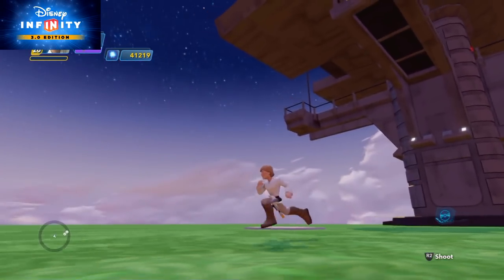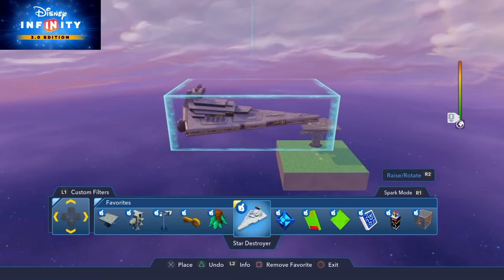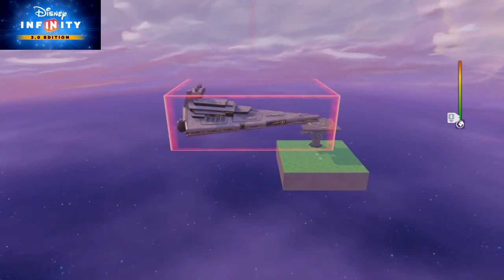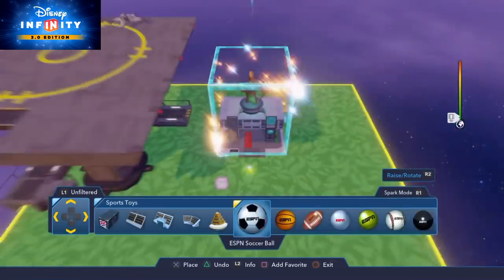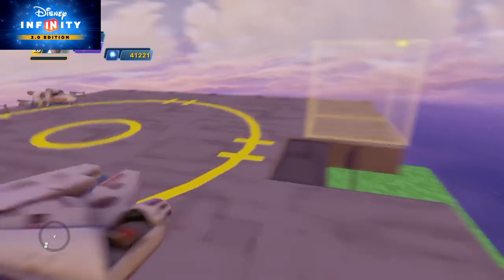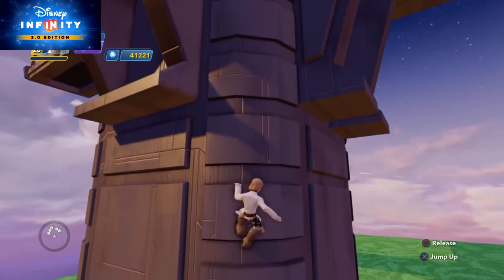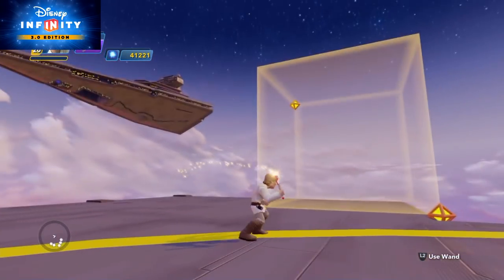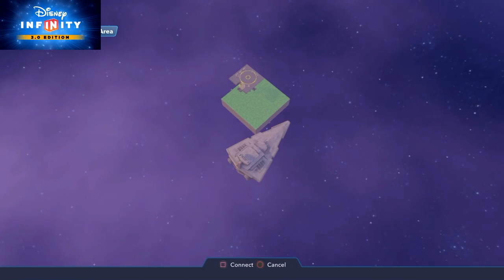Disney Infinity How To Get A Star Destroyer To Attack You - Part 1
How to make a Star Destroyer attack you within your Toy Box. Part 1 of 3 Clips. You need to unlock toys from the Rise Of The Empire playset.